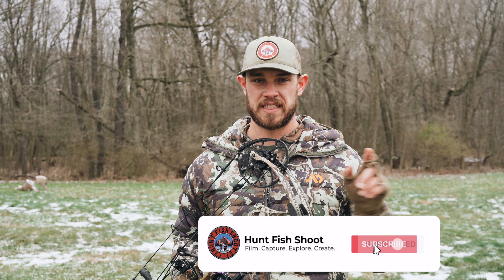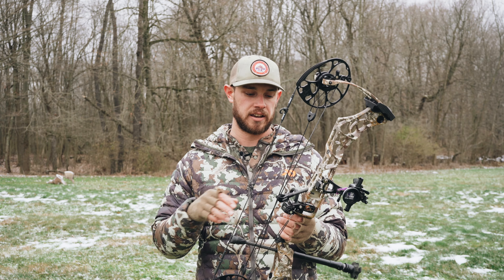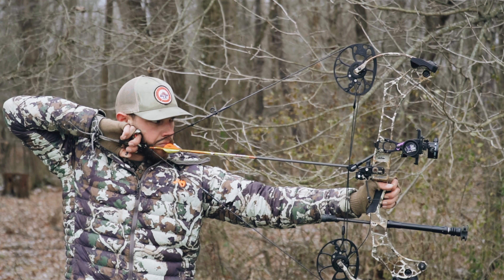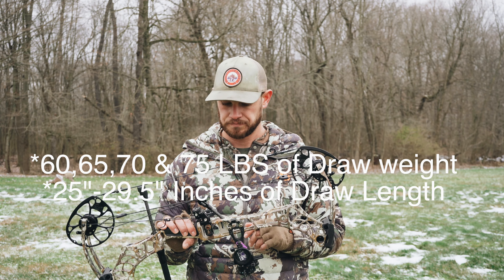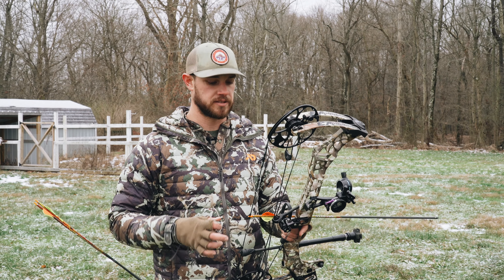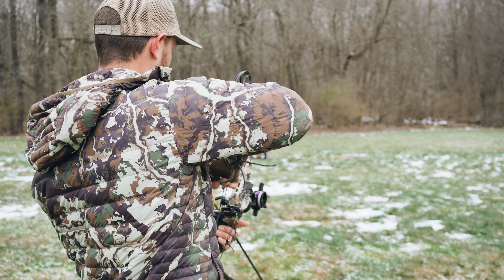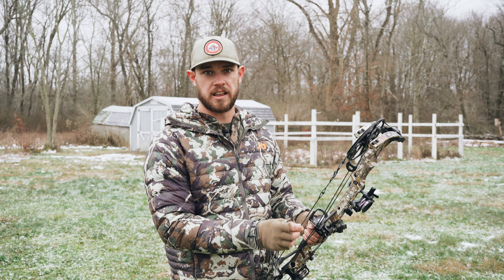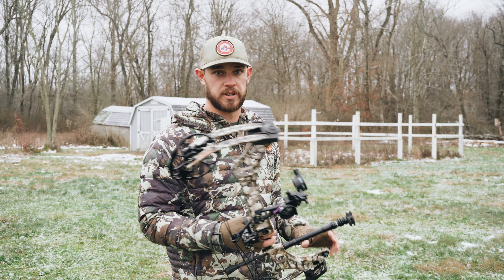2021 Mathews V3 27 Review | First Impressions & Speed Test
Welcome back to Hunt Fish Shoot! Today we bring you a review of the all new 2021 Mathews V3 27! This compact bow is all new for 2021 and is an improvement to the 2020 Mathews VXR. We talk about it, we shoot it (chronograph it too), and we give our first impressions! Come check it out!

Ever wished you could have a super compact bow and didn't have to sacrifice the benefits of a long ATA bow? Look no further, the Mathews V3 27 is as compact as it gets, but it has a very long riser that holds and shoots like a dream!  You get all the benefits of a longer bow but in a compact rig that packs a serious punch at 342 FPS IBO speed! The cam system this 2021 Mathews bow is incredibly efficient and shoots heavy arrows at fast speeds and does it all extremely quietly!

I picked up this new 2021 Mathews hunting bow over the Mathews V3 31 for the simple fact that its compact, light, and quiet. The Mathews V3 speed test gave us repeatable numbers around 290fps, and with a few adjustments I think we could easily get more out of this Mathews V3 27. We are exited about the 2021 bow lineup and hope to bring you more bow reviews here soon!

Link to the full specs for the 2021 Mathews Archery V3

We have a ton of awesome content that you will NOT want to miss!

mathews 2021 bows mathews vxr 28 mathews v3 vs vxr ohio deer hunting 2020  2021 mathews bows  hoyt ventum new hoyt bows 2021